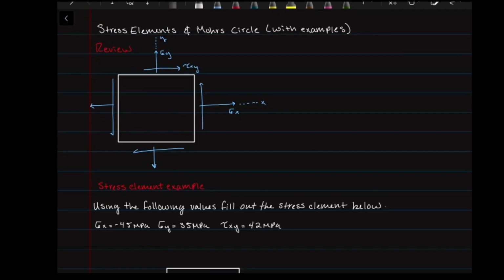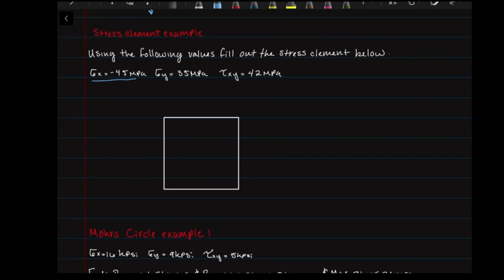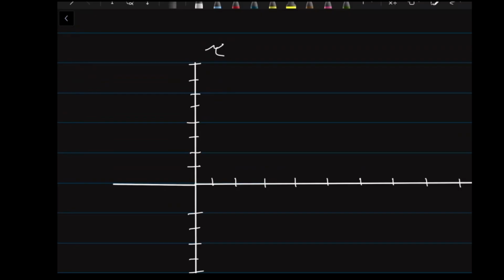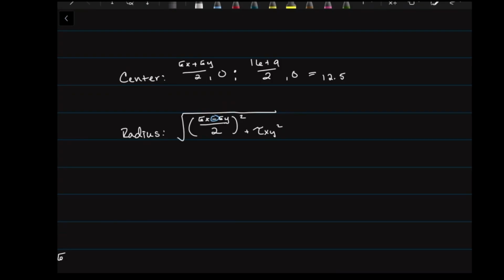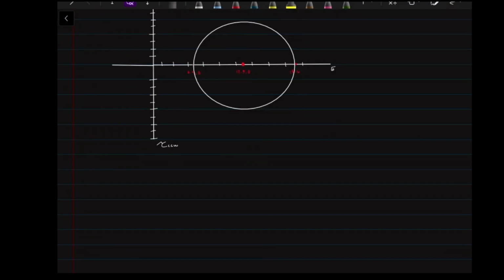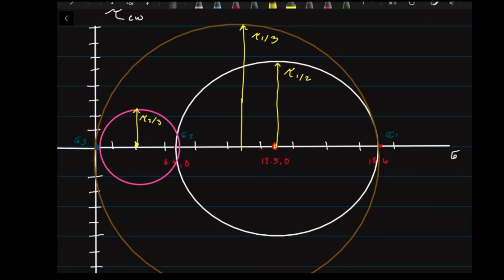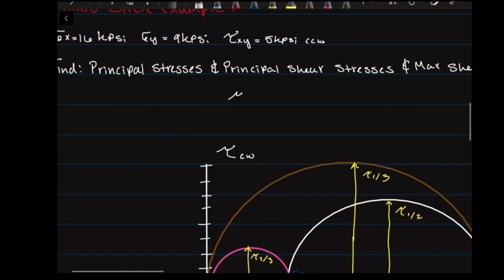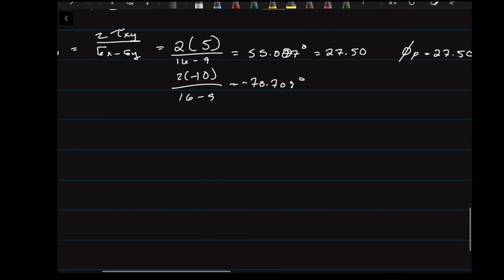Stress Elements and Mohr's Circle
Welcome back my AMERICAN engineers! Today we analysis stress elements and perform and truly beautiful Mohr's circle example. This is true American engineering in play, and not even the democrats can compete with this level of amazing education! THANK YOU FOR YOUR ATTENTION TO THIS MATTER. D.T.T.E